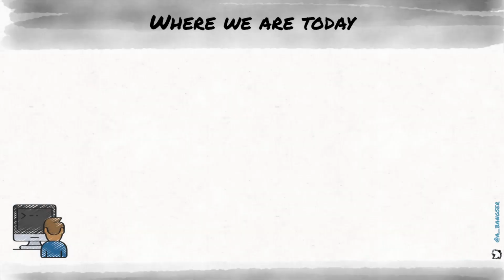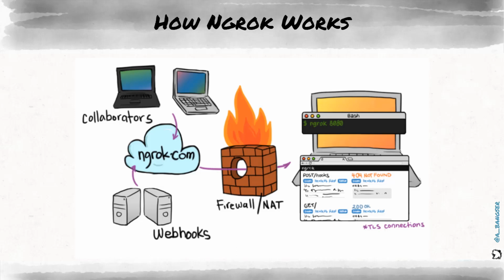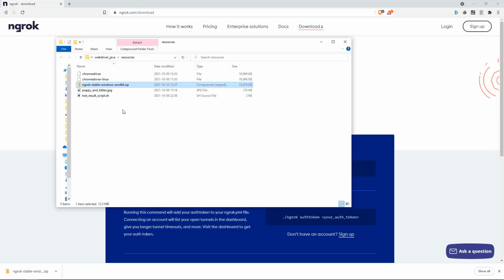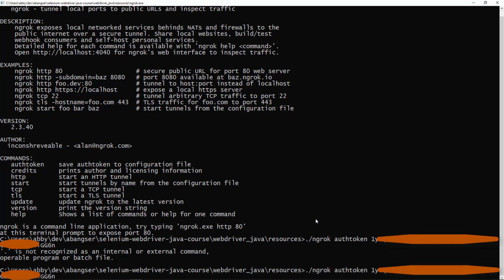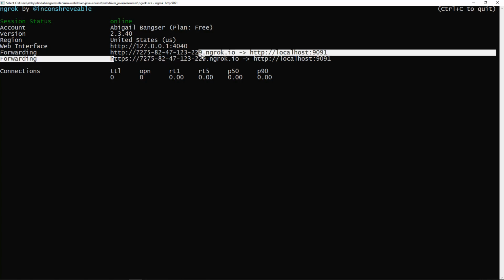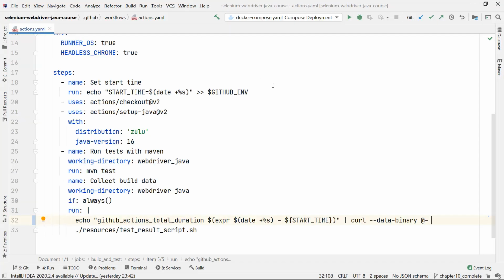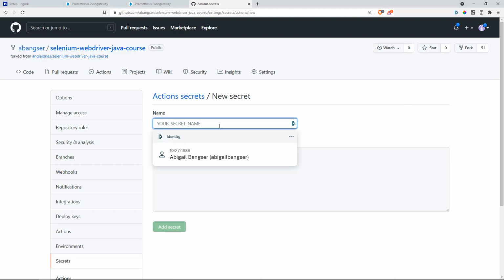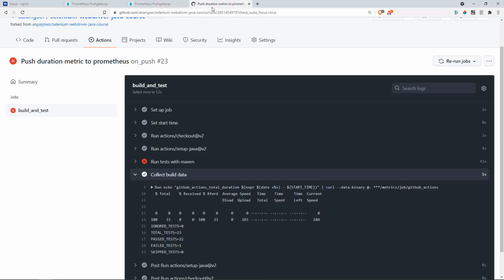Chapter 11: Running Prometheus Pushgateway for Access from GitHub Actions